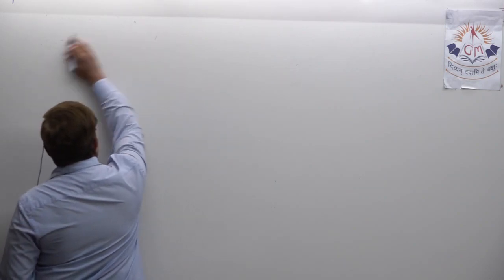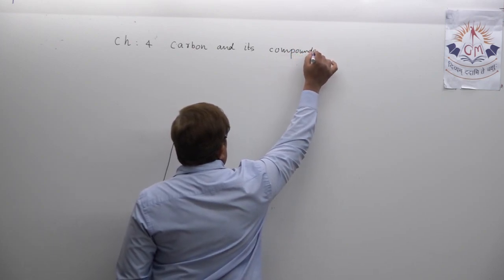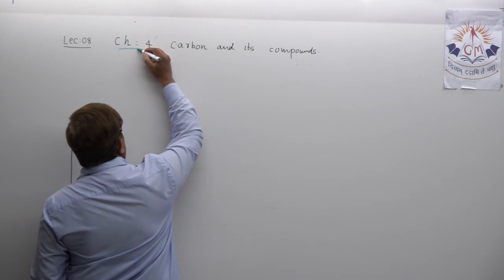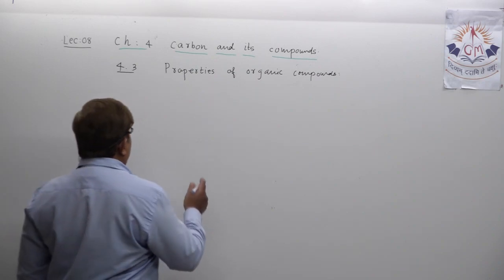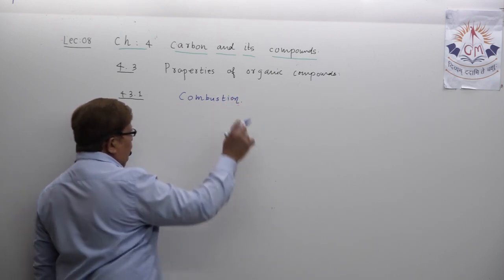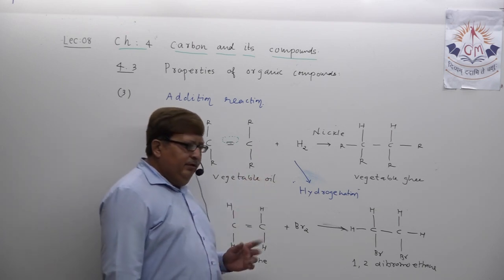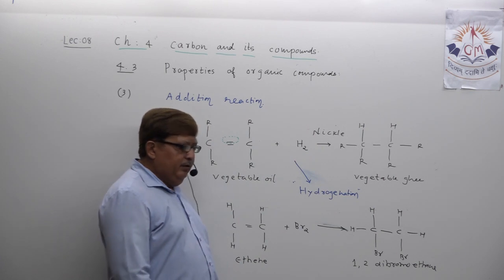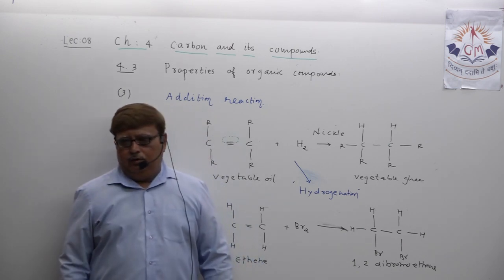10th science CH 04 LEC 08 27102020